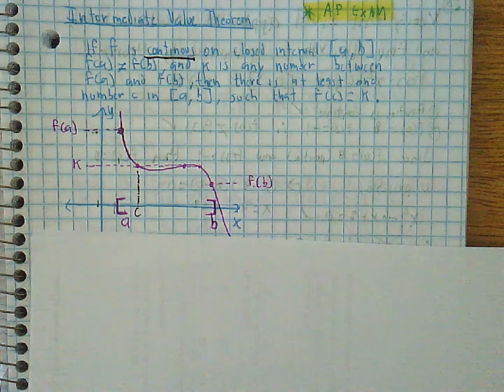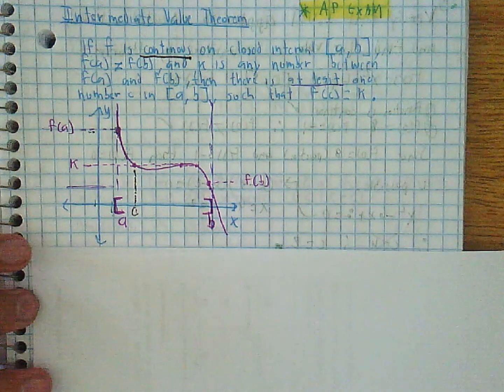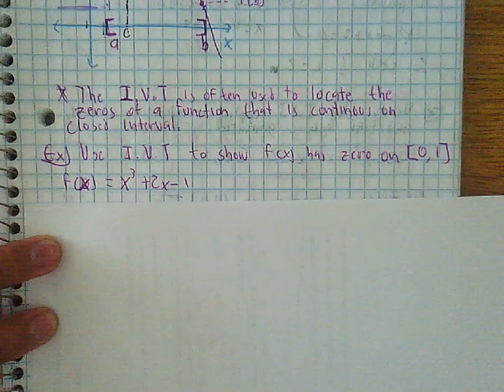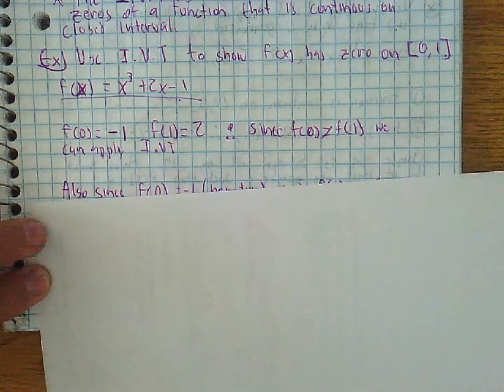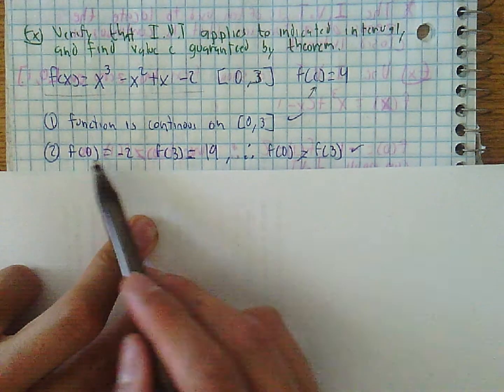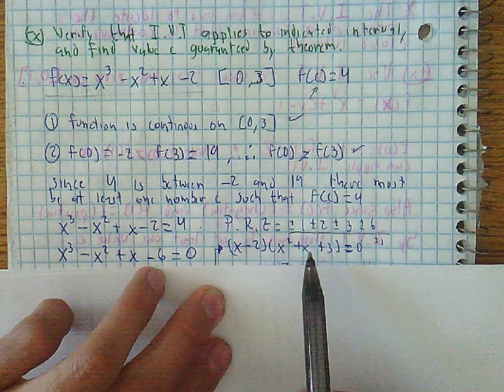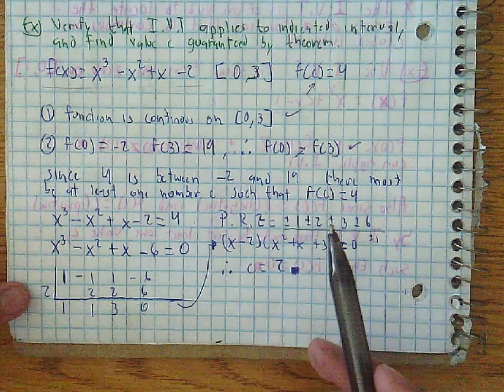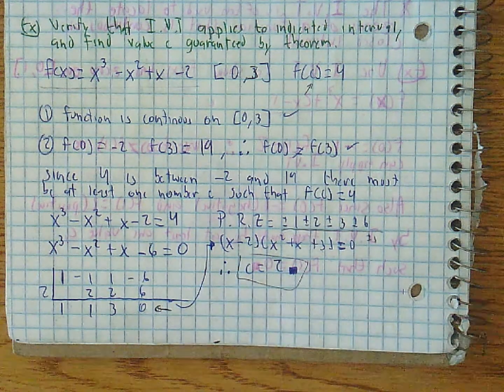Intermediate Value Theorem (IVT)